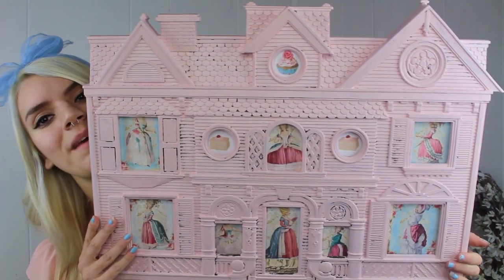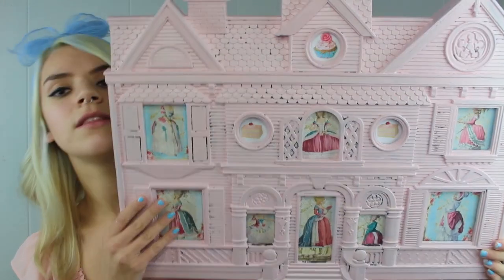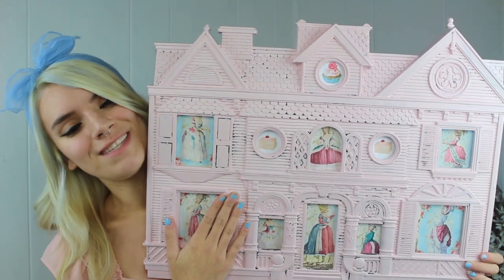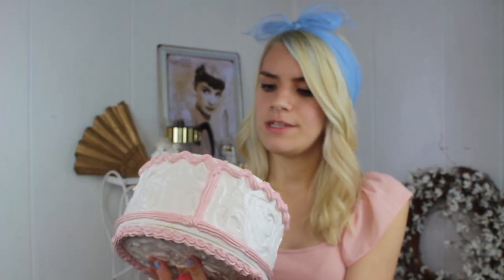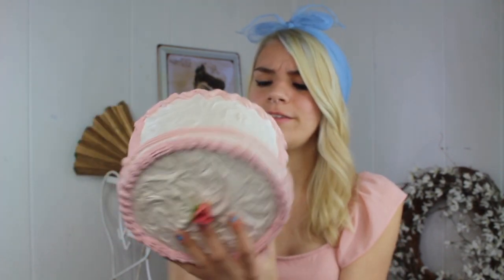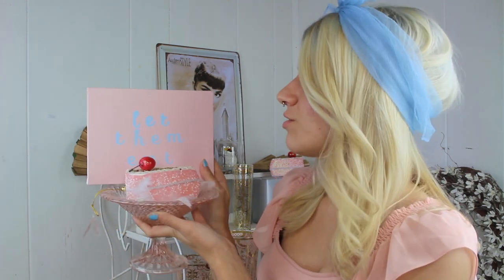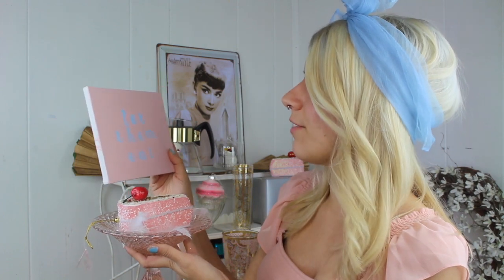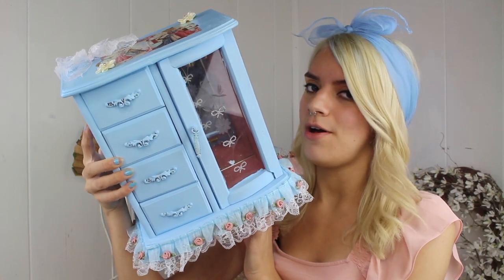Marie Antoinette Victorian Decorating Ideas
HCLFFOX